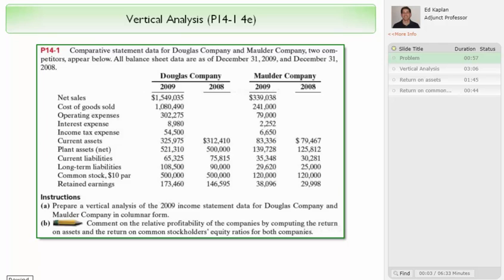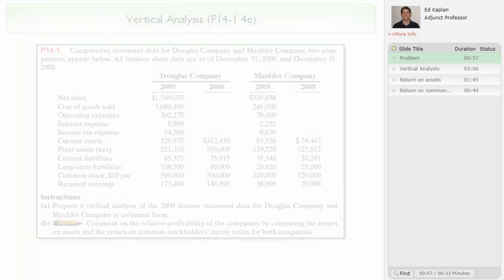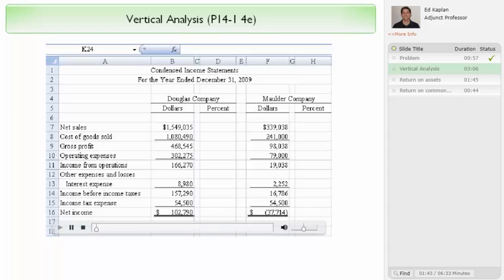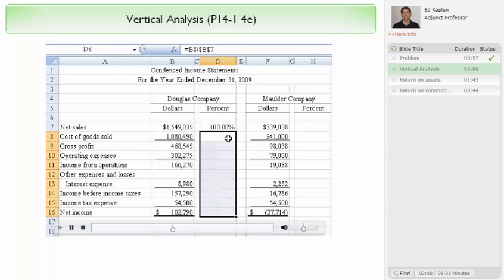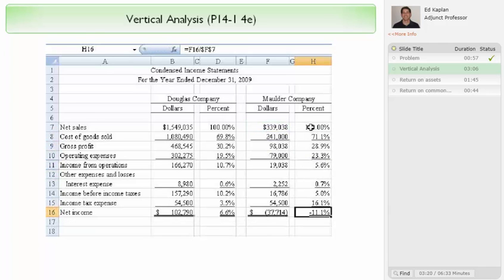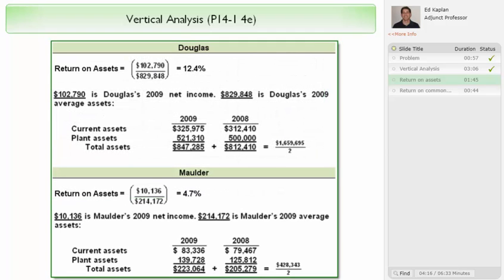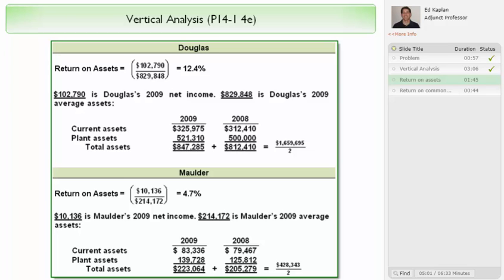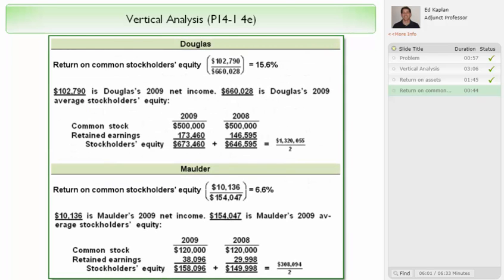Vertical Analysis, P14-1 4e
Vertical Analysis, P14-1 4e, Financial Analysis